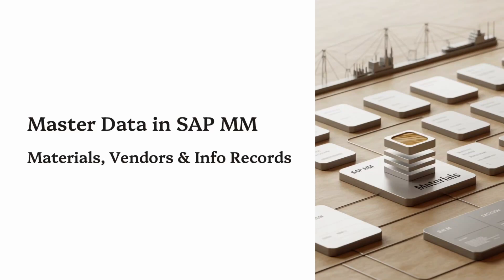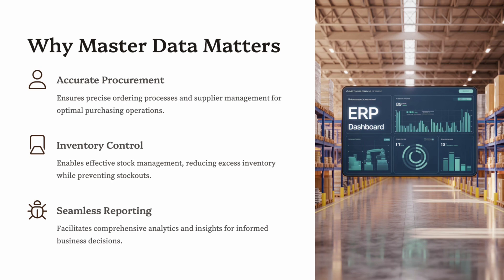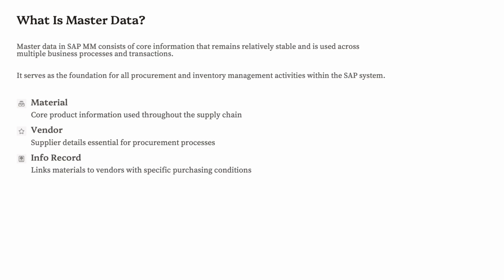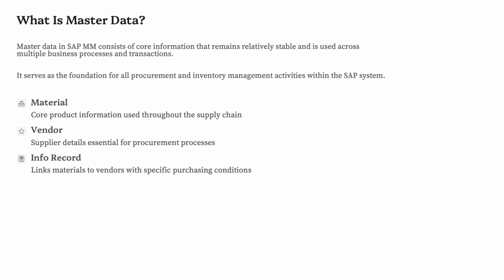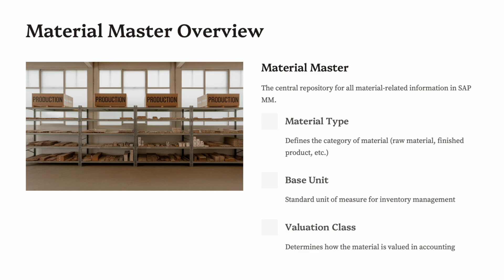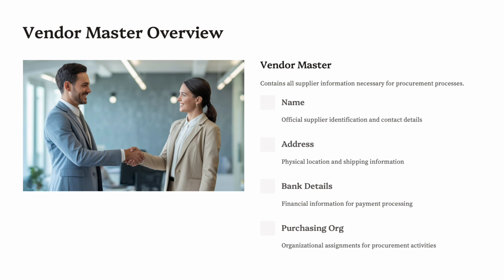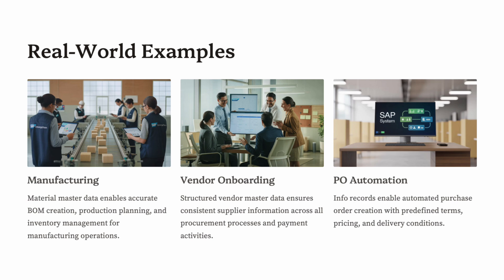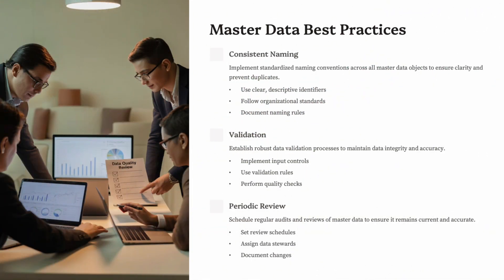Master Data in SAP MM – Materials, Vendors & Info Records Explained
Want to master SAP MM? In this video, we dive deep into the core of SAP MM Master Data – Materials, Vendors, and Info Records. Learn what they are, how they work, and why they’re critical for smooth procurement operations.

Whether you're a beginner or enhancing your SAP skills, this video gives you a clear understanding of Material Master, Vendor Master, and Purchasing Info Records.

🧠 What you'll learn:

The role of Master Data in SAP MM

Structure and fields of Material Master

Vendor Master key data

Purchasing Info Record creation and use